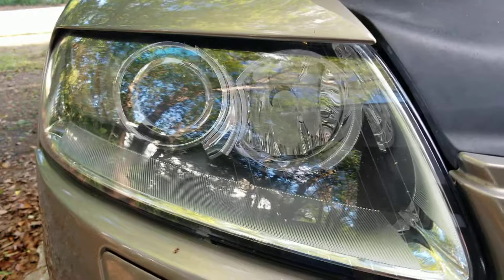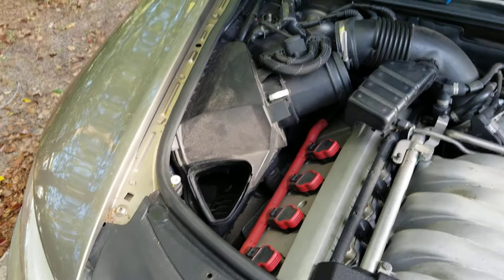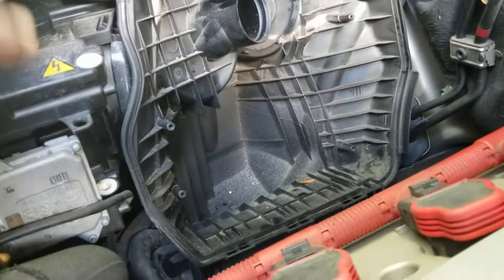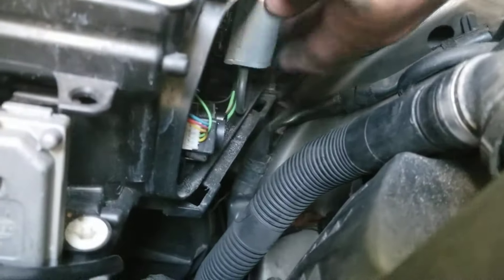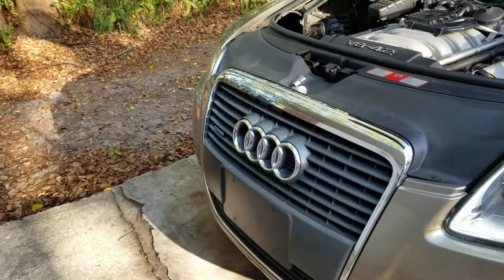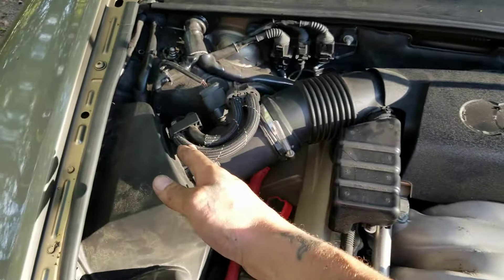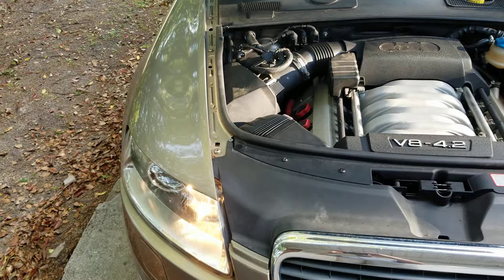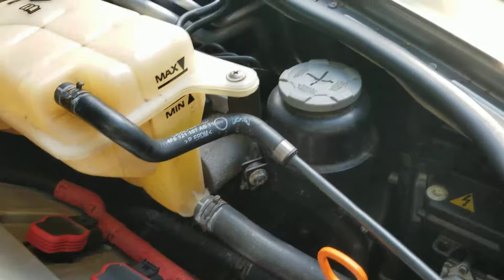Audi A6 C6 Daytime Running Light Replacement (How to DRL Replacement )